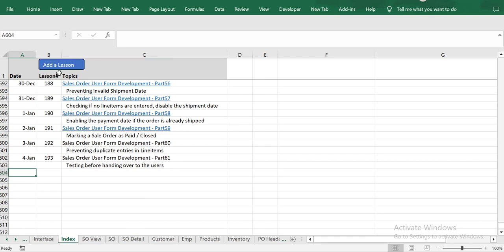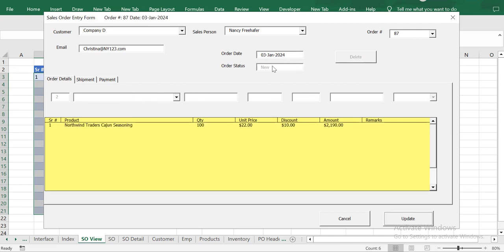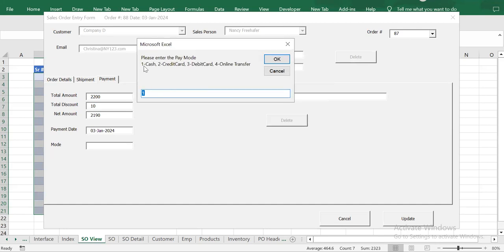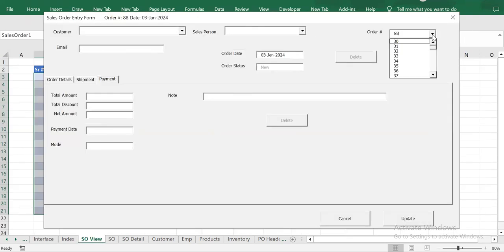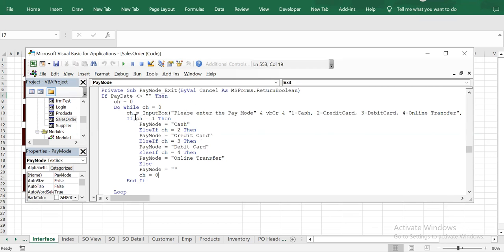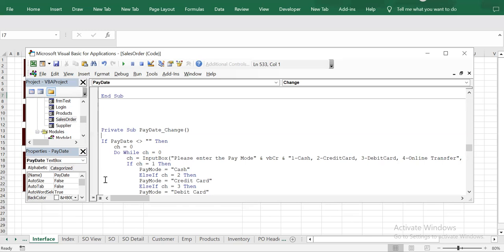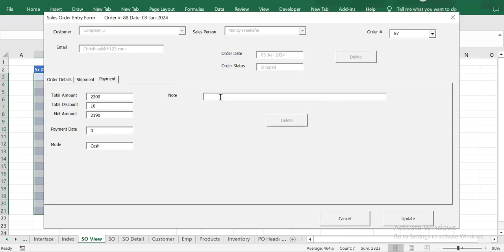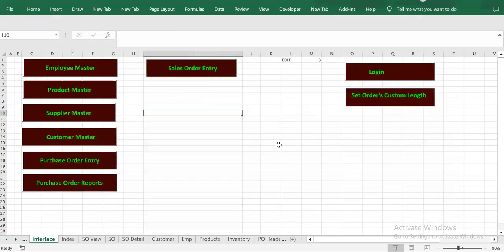A fascinating way of restricting erroneous entries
Topics
Test run before handing over to the users